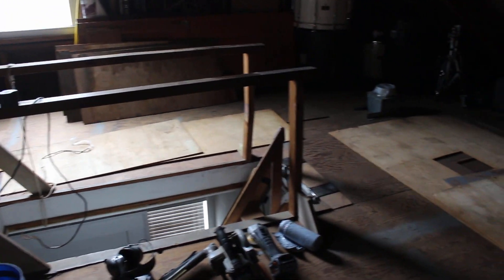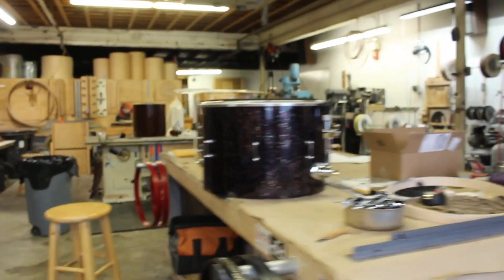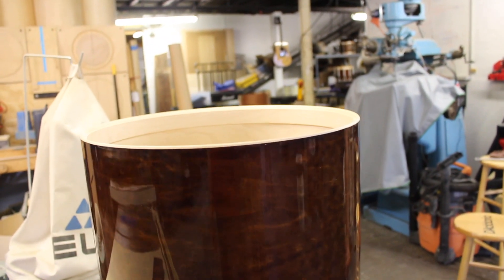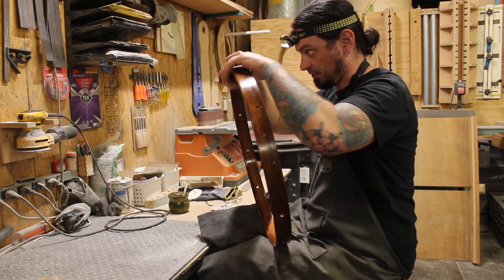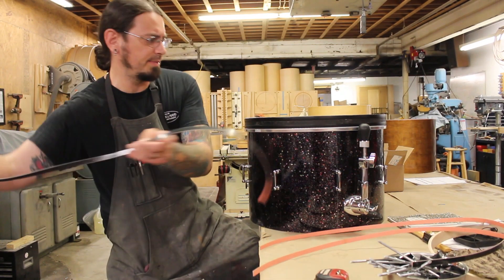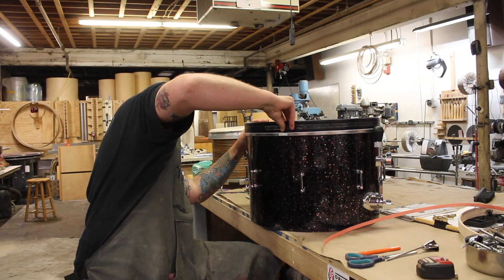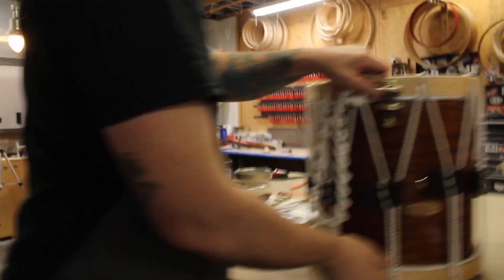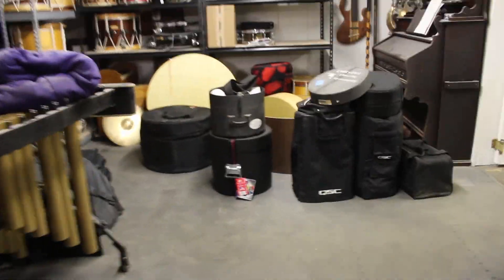Rosie Geronimo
Calderwood Shop Day - 28 May 2022
Completed Projects:
Rogers kick gets new/better hoop inlay.
An in stock rope drum gets a Kangaroo head swap.
Spray booth cleaned.

Almost Done Projects:
Rope tension bass drum fix and flip - just waiting on heads, assembly, pressing.
Rope tension snare - just waiting on a Kangaroo head delivery, assembly, pressing.

In Progress Work:
2 snare shells wet sanded and buffed.
Snare shell scuffed for more finish.

00:00 House Projects Update
00:54 Shop To-Do List
01:40 Shell Scuffing
01:57 Booth Cleaning
02:30 Shell Buffing
02:40 Edge Sanding / Wet Sanding
02:50 Cutting Bearing Edges
02:58 Rogers Kick Redo
05:10 Shell Drilling
05:50 Progress Update
06:20 More Shell Buffing
06:41 Hoop Painting
06:53 Hoop Repair / Fix & Flip
09:31 In Memory Of Rosie Geronimo
10:04 Drum Pressing
10:25 Hoop Inlay Installation
16:20 Shell Sanding
16:29 Progress Update
18:30 New Brocade Fabric
19:58 Wrap-Up

|---Amazon Storefront---|